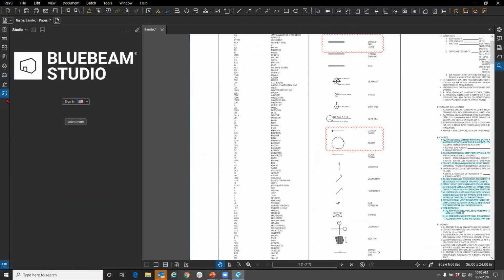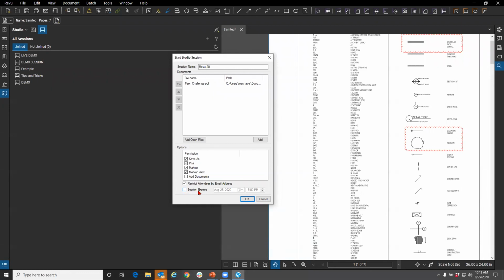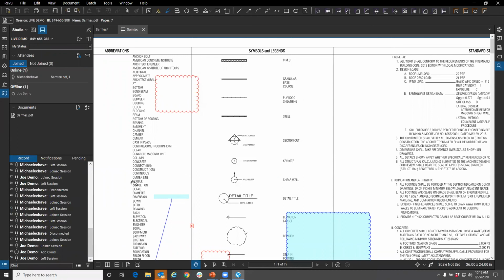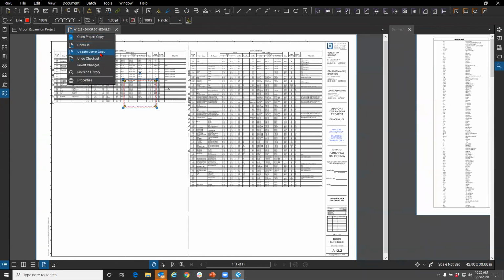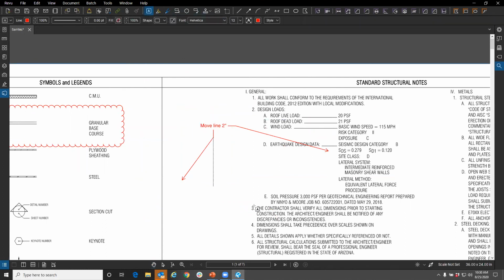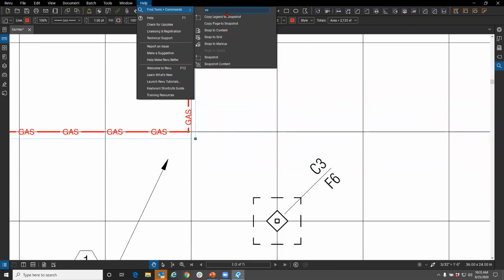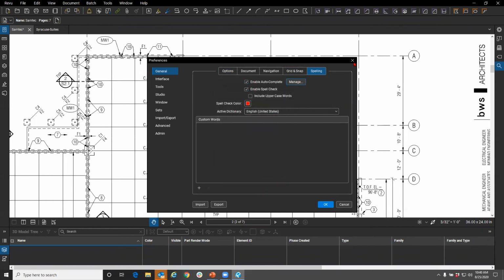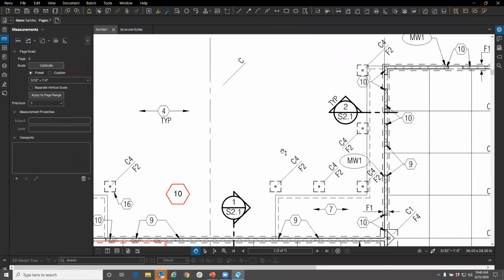Launch of Revu 20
Bluebeam has launched is new version of Revu 20. This new release makes it easier than ever for your team to get more done together with new user and content management capabilities for greater flexibility and control, as well as enhanced markup tools to help you better manage your project data. We will also cover an intro into what 40% of customers are not taking advantage of in Revu.

Learning Objectives:
1. Learn about the new features in Studio that will allow you to adopt Studio seamlessly into your workflow
2. Maximize your benefits by saving your Filters for future data insights
3. Improve your productivity with the improved Markup features
4. Learn how to search for tools you can’t find

Webinar from August 25, 2020, hosted by AEC Technical Specialist Michael Echave, BCI.